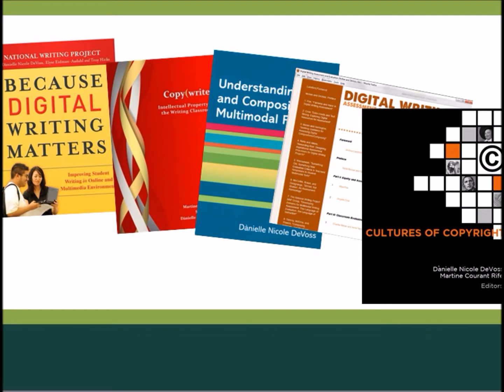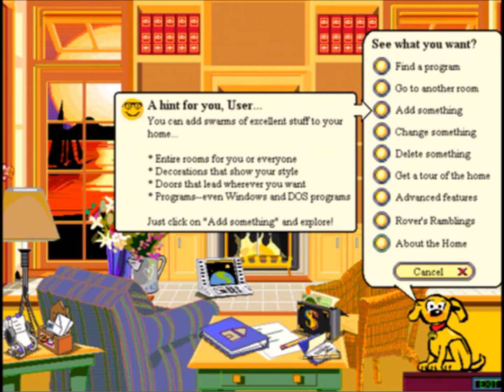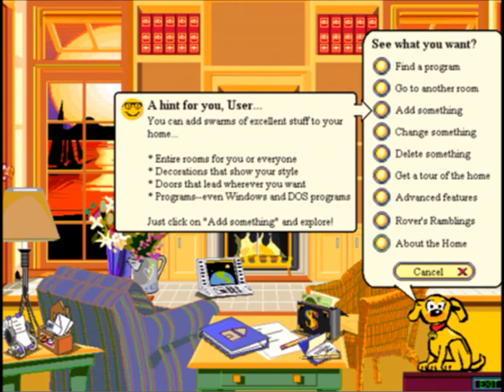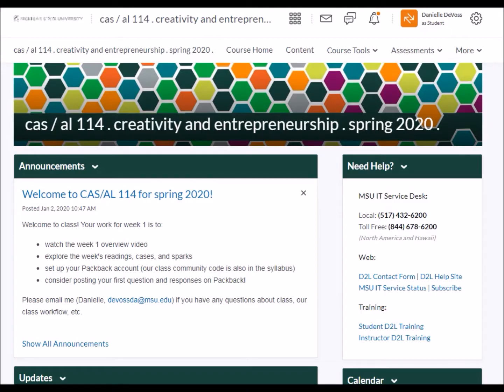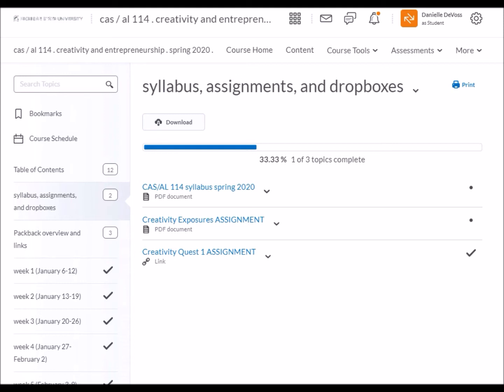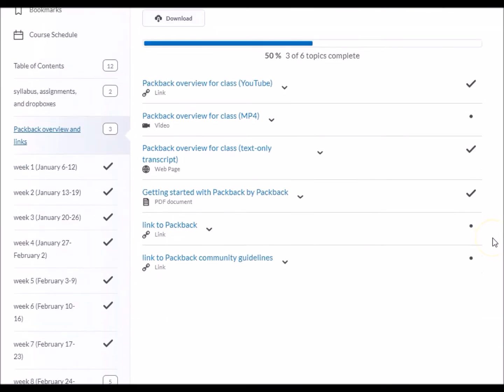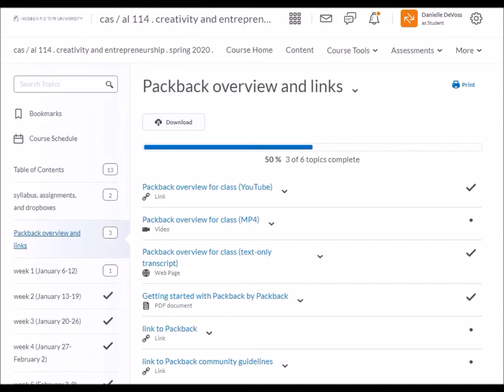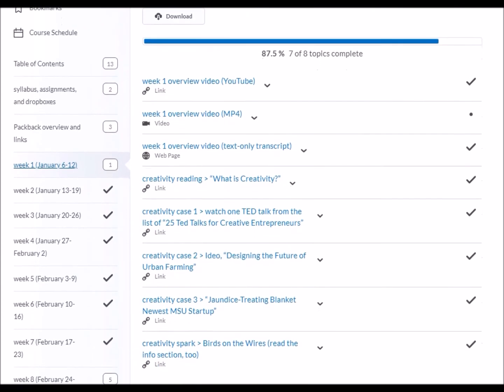CAS/AL 114 Spring 2020: Week 1 Video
Welcome to class; overview of resources and materials. Preview of class D2L space.